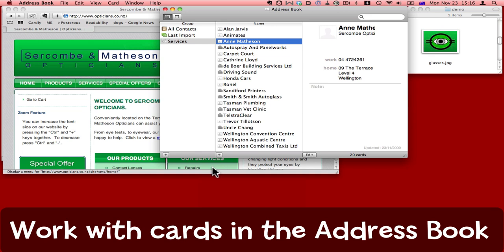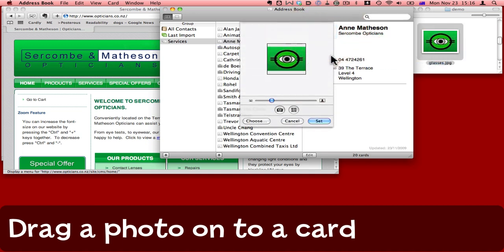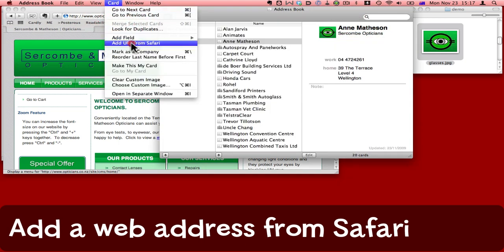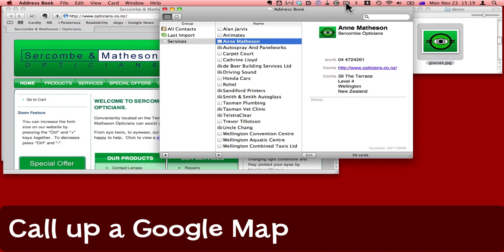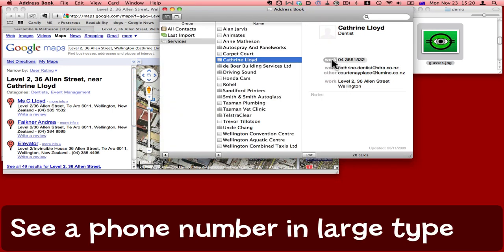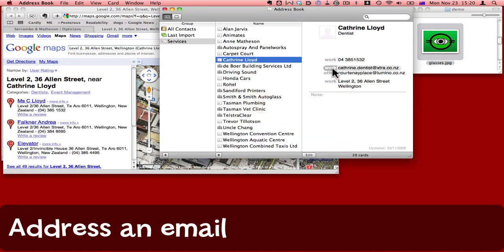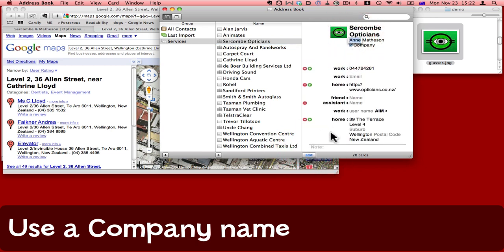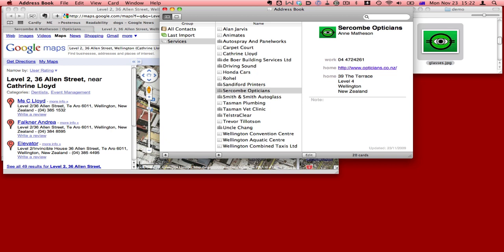How to get more from Apple Address Book cards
How to get more from Apple Address Book cards. This video show you how to use some of the hidden features in Apple Address Book cards, such as calling up a map, adding an URL from Safari, seeing a phone number in large type.